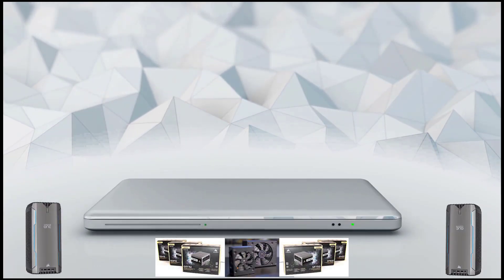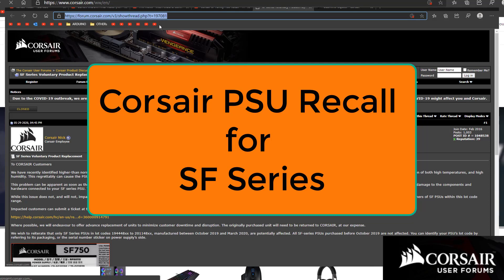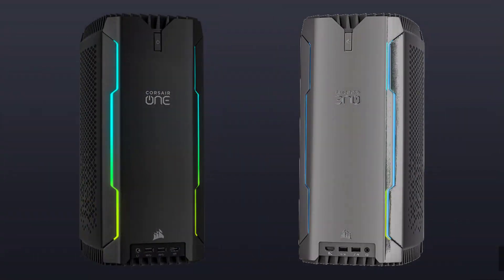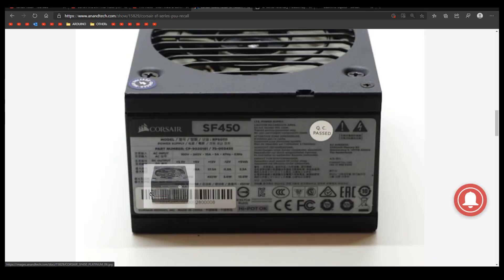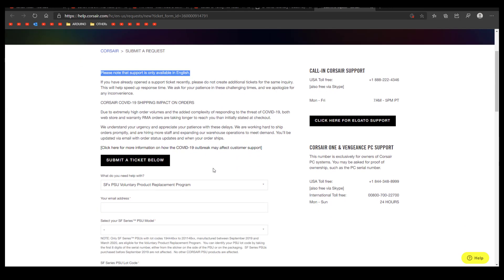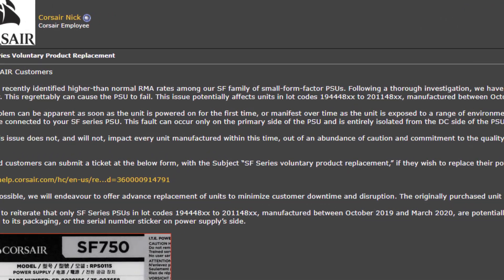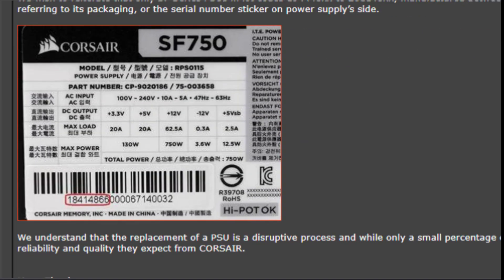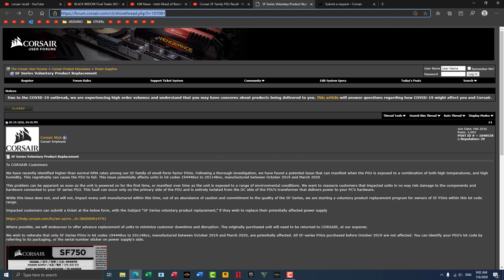Corsair PSU Recall for SF Series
Keep in mind that this situation is extremely rare to see a recall notice put out for power supplies, and particularly high-end units like Corsair's SF series. Which, if nothing else, makes it a notable event hence doing a special video about it.
What is most impressive at least to me it is the recall program, Corsair is offering, indeed they took upon themselves to ship out replacement PSUs in advance. And of course, shipping costs in both directions are being picked up by Corsair.

The full details on the program, including how to identify affected PSUs, can be found on Corsair’s forums.

 Affected users can then file a ticket for an advance RMA over on Corsair’s support website